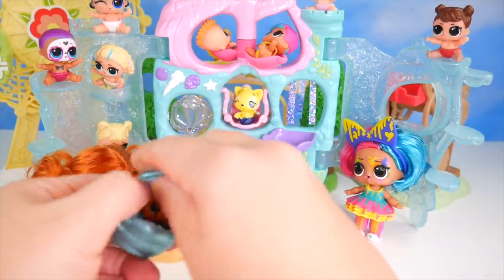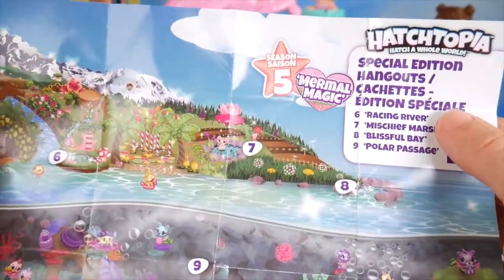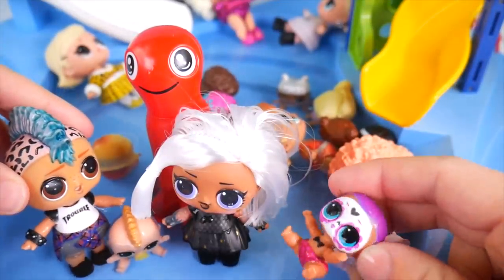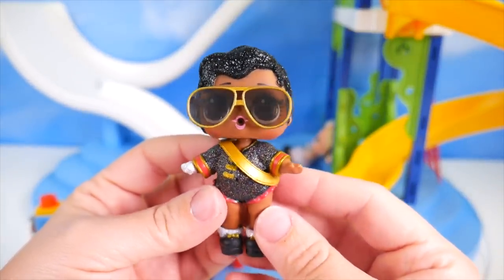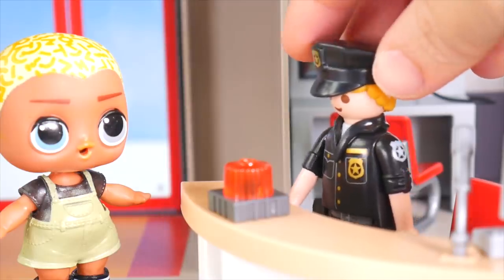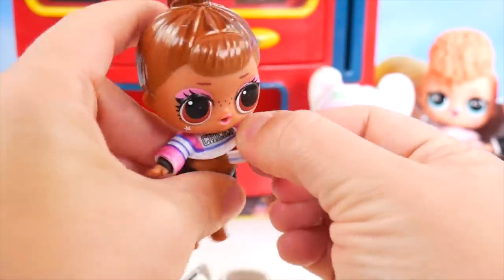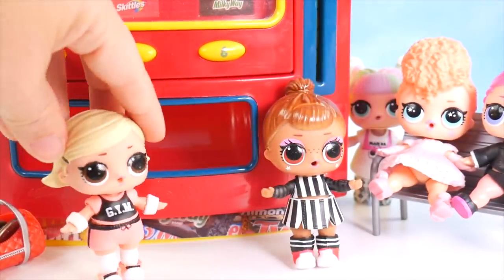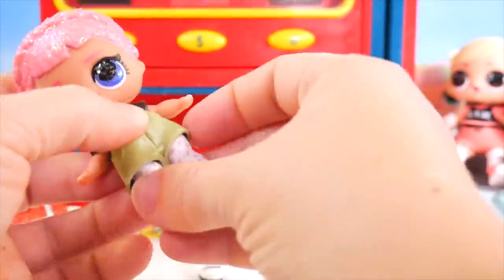Hatchimals CollEGGtibles Mermal Magic Playset with LOL Surprise Dolls Boy Series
Today we found some Hatchimals CollEGGtibles Mermal Magic Playset. They play around with LOL Surprise Dolls Boy Series.